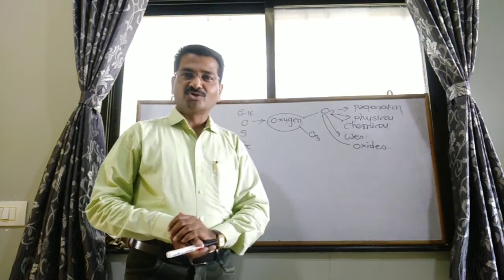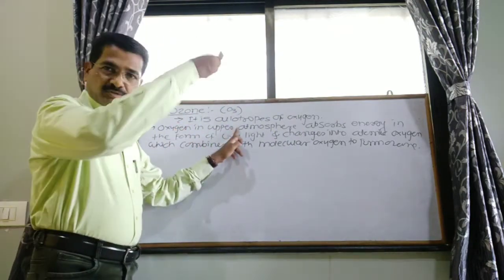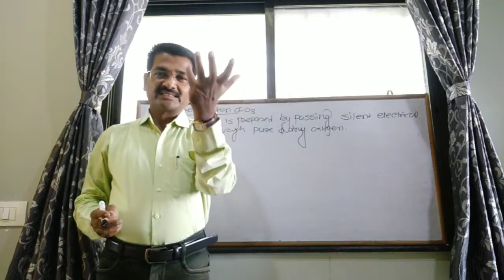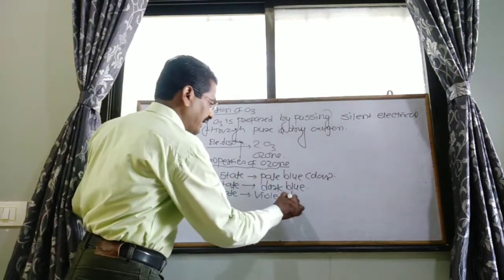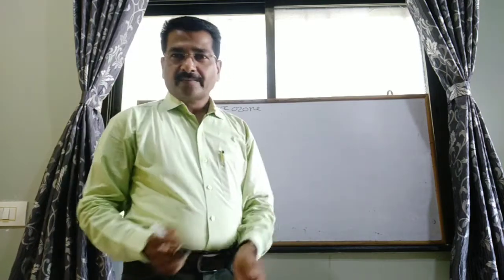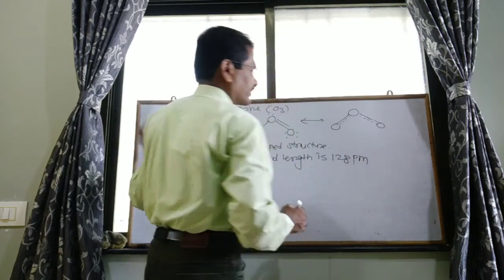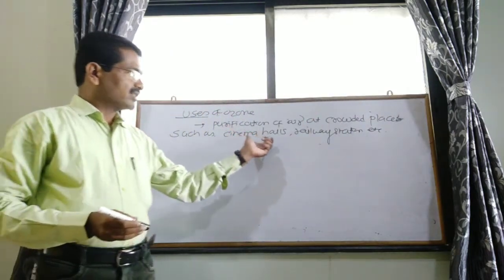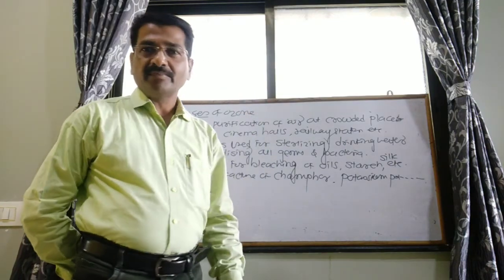Group-16Elements(Lec-11)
Ozone-preparation, Physical properties, Structure and Uses.